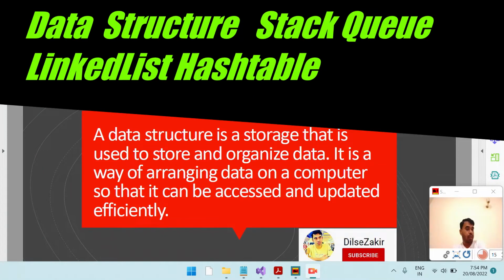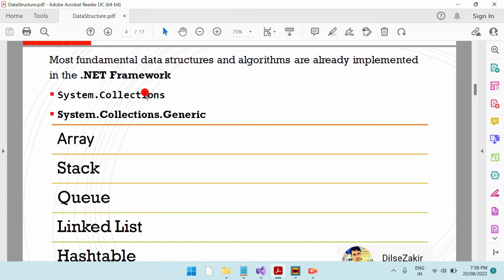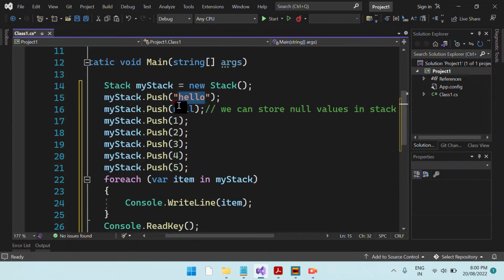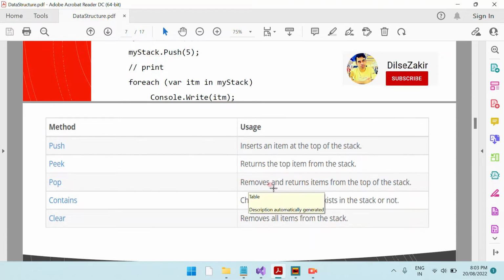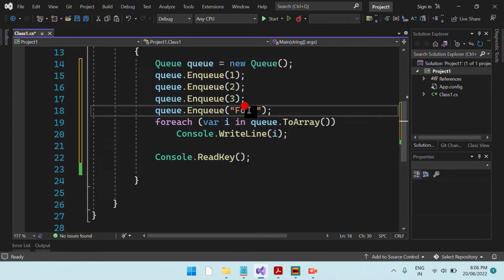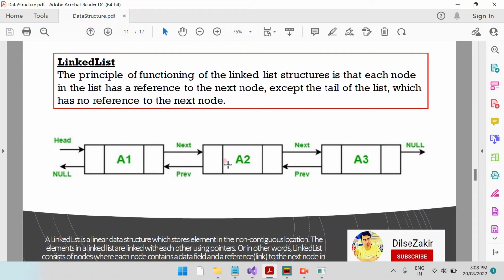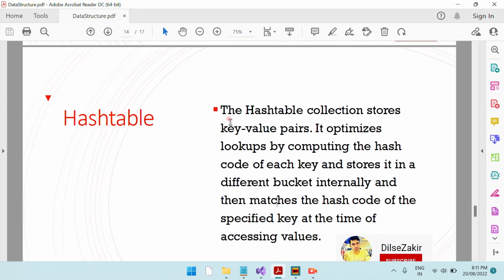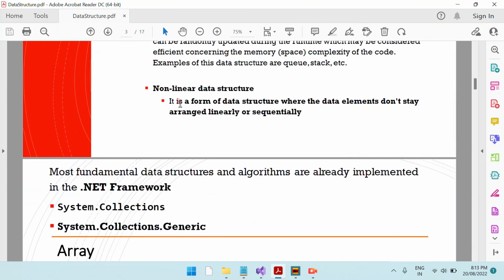Data Structure Basics Tutorial : Array Stack Queue Linked List Hash Table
Data Structure Types
Linear data structure:
Static data structure: Static data structure has a fixed memory size. It is easier to access the elements in a static data structure. An example of this data structure is an array.
Dynamic data structure: In dynamic data structure, the size is not fixed. It can be randomly updated during the runtime which may be considered efficient concerning the memory (space) complexity of the
code. Examples of this data structure are queue, stack, etc.

It is a form of data structure where the data elements don't stay arranged linearly or sequentially